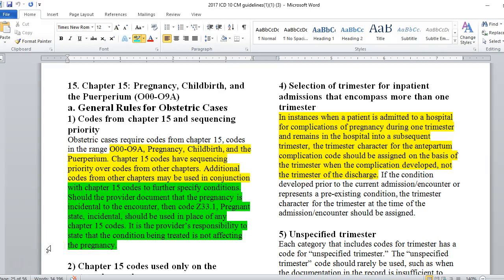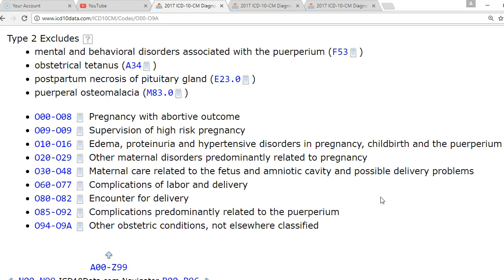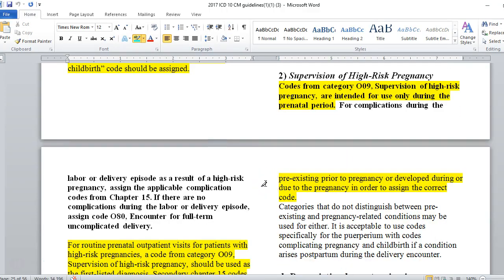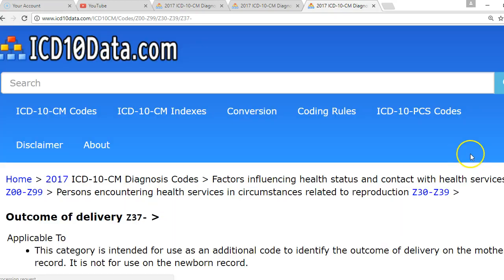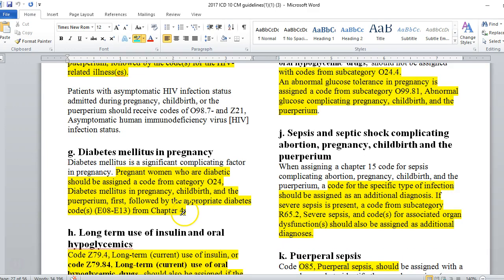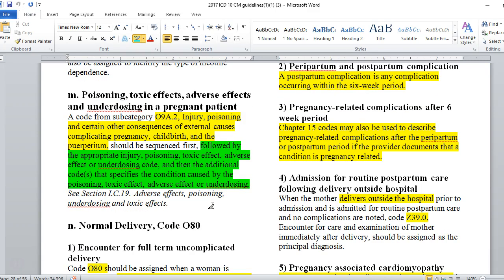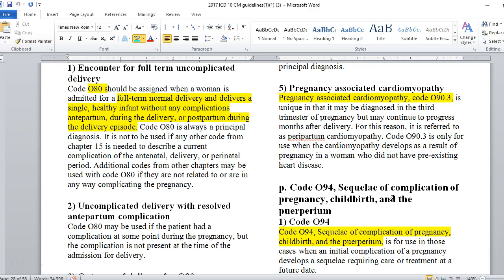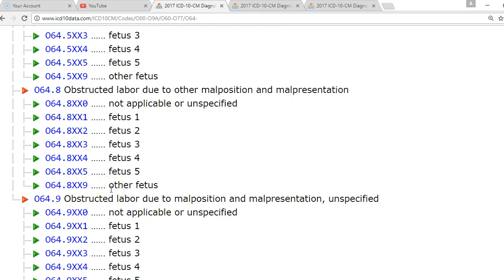Pregnancy Guidelines ICD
A breakdown of the ICD-10-CM guidelines for Pregnancy with notations.